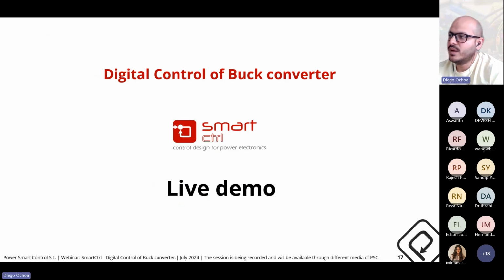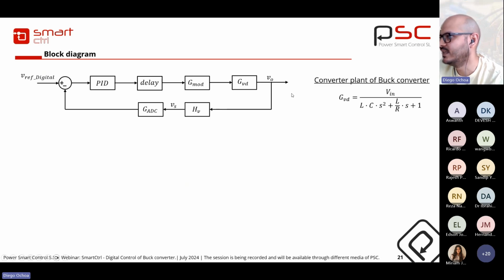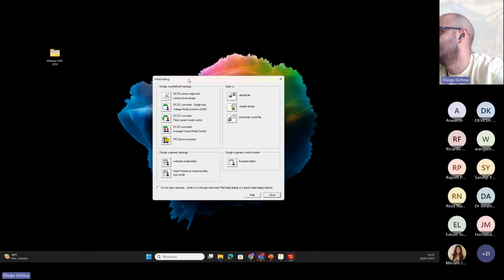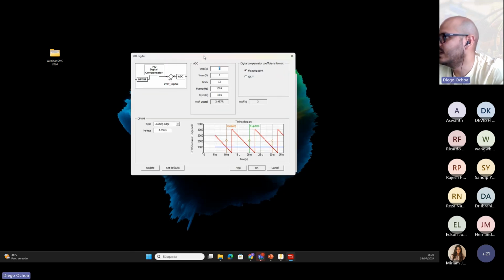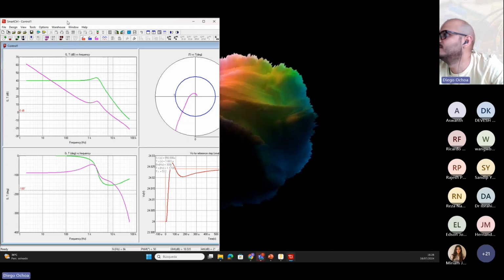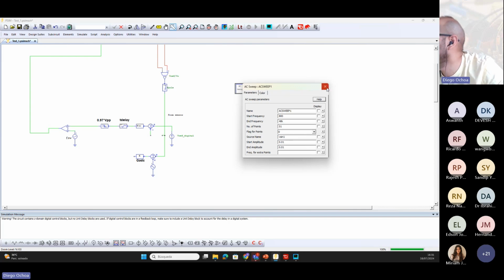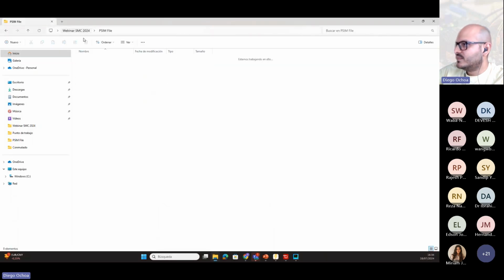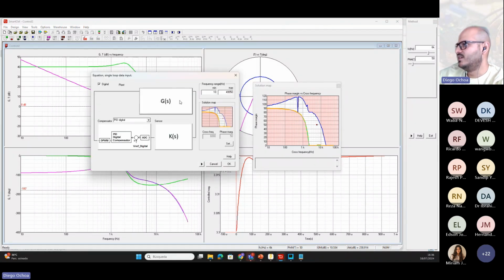SmartCtrl Webinar: Digital Control of Buck converter​.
Description: The design of control loops on digital platforms represents a great challenge for control engineers since additional parameters such as sampling period, ADC gain, and transport delay must be considered.​

​In this example, we proceed to design the control loop of the Buck converter using SmartCtrl’s Equation Editor function in order to define the converter plant.​

​Solution: SmartCtrl allows to definition the plant of any converter and thanks to the solution map, allows to selection of the parameters that will develop the most efficient control.​

​Results: Efficient designing process for control loops. Export the designed control to PSIM and check its functionality.